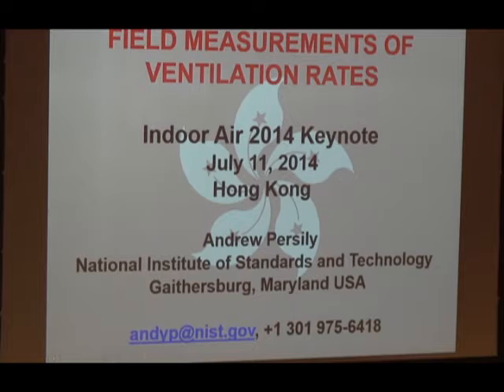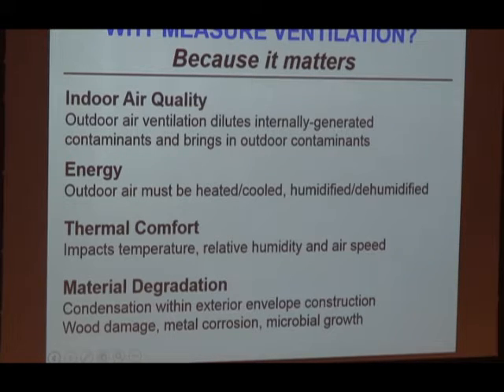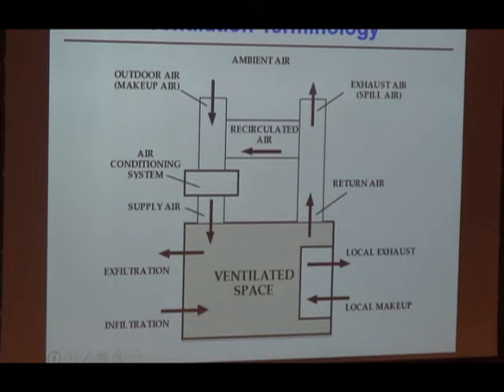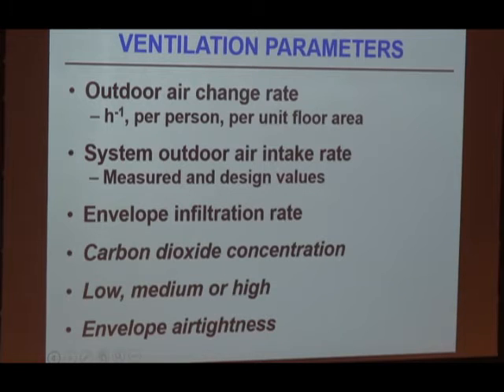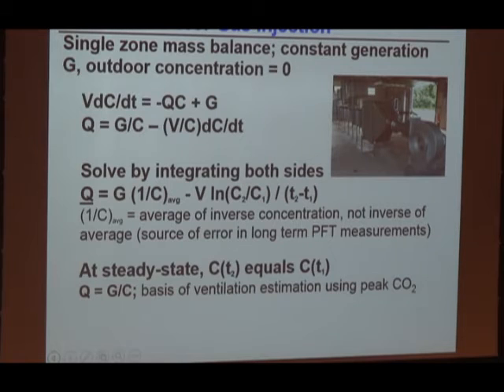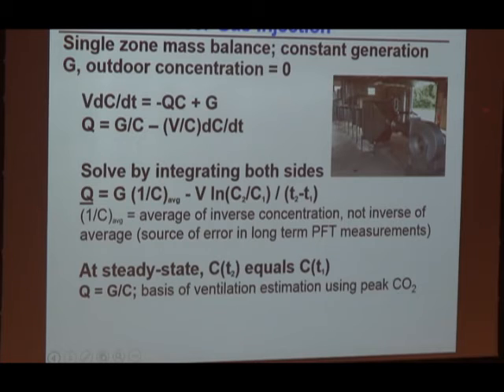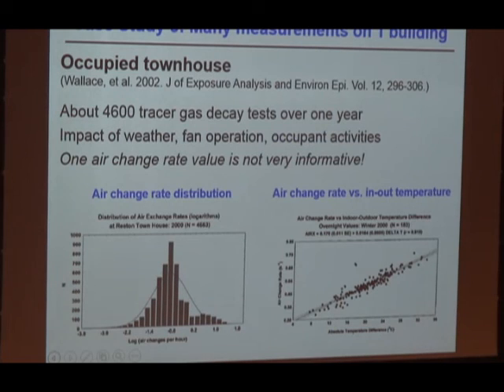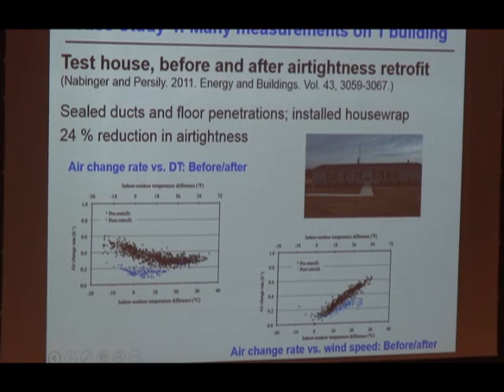Indoor Air 2014 - Keynote Speaker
Andrew K. Persily, National Institute of Standards and Technology, United States
Field Measurement of Building Ventilation Rates